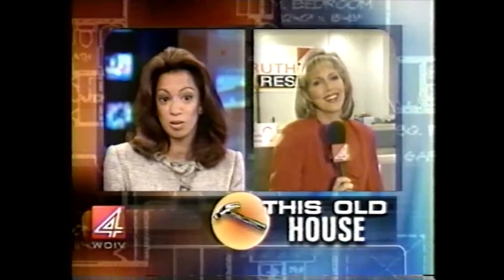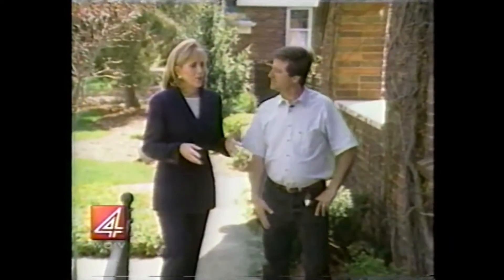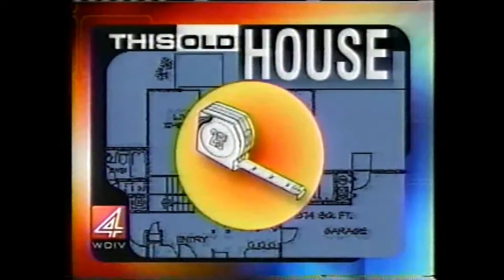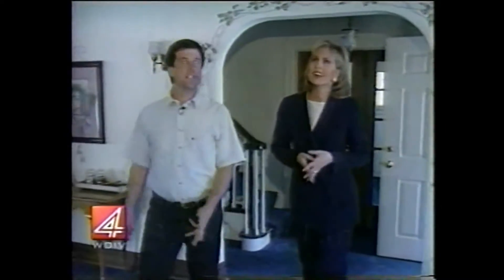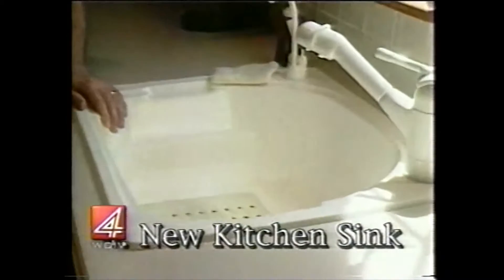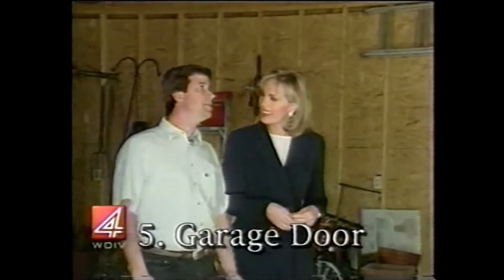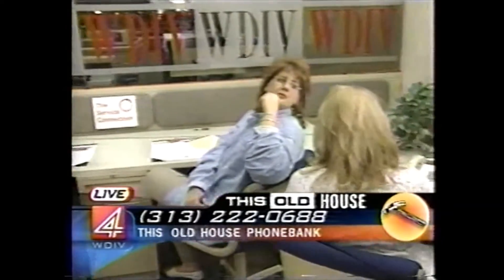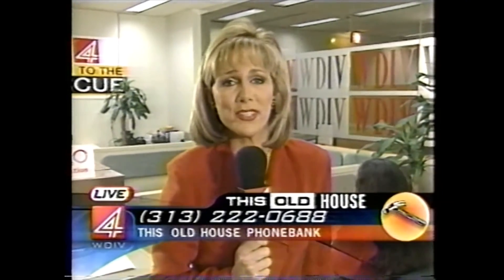WDIV TIPS FOR REMODELING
Dale Talks About Home Projects Under $ 1000.00